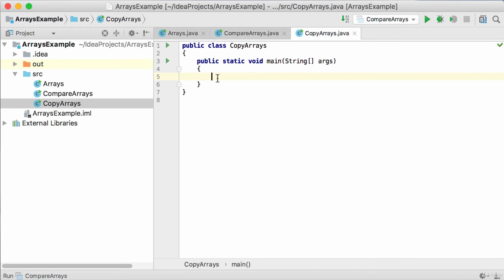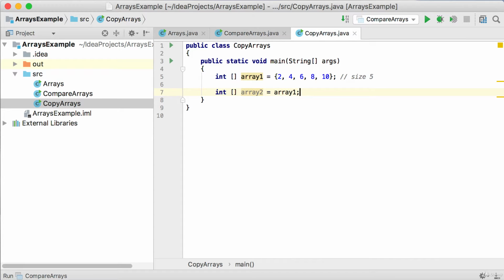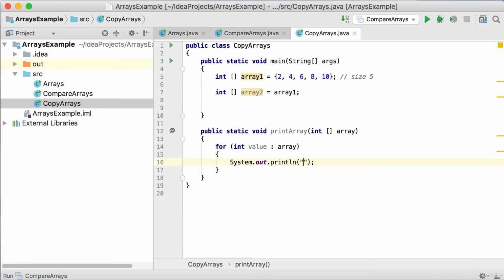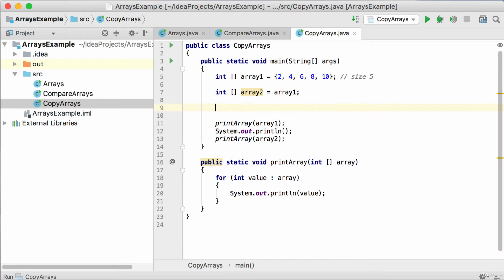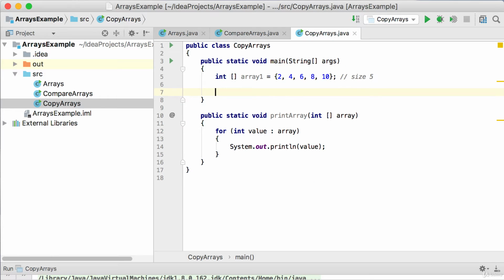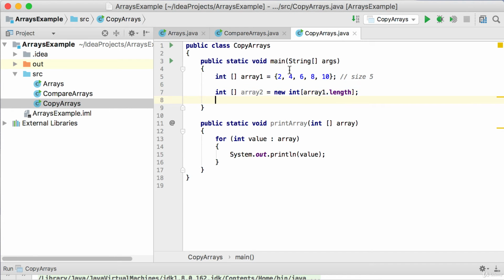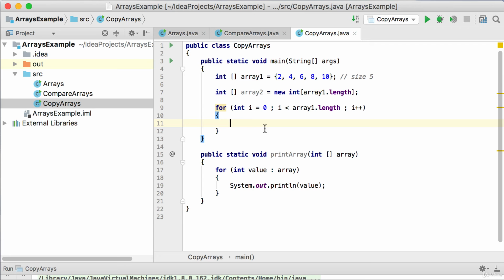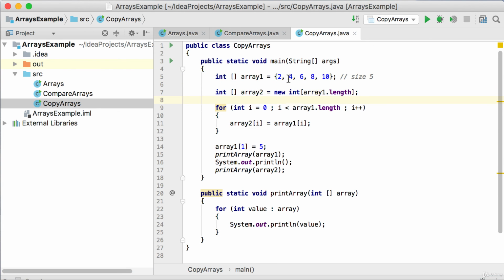19 Copying Arrays | Learn Android Application Development